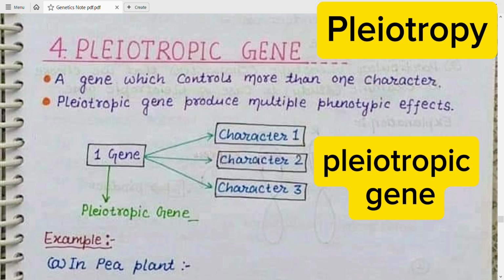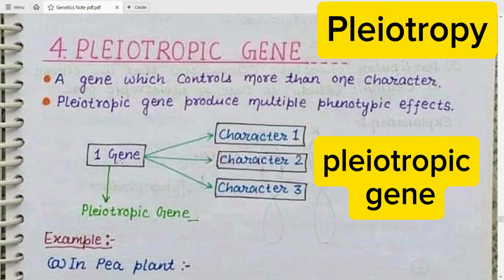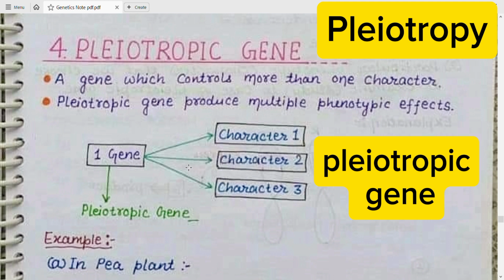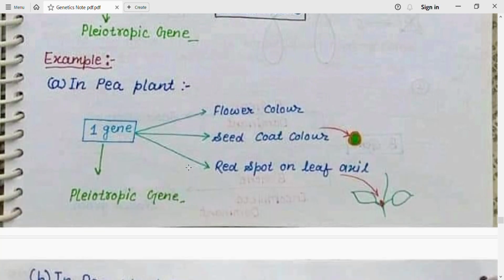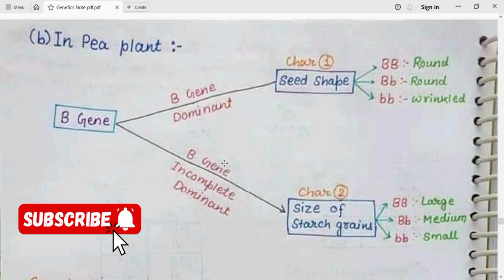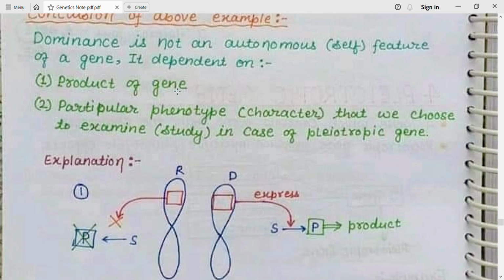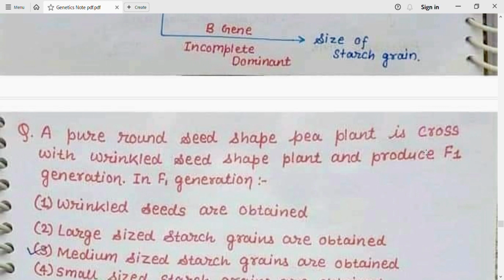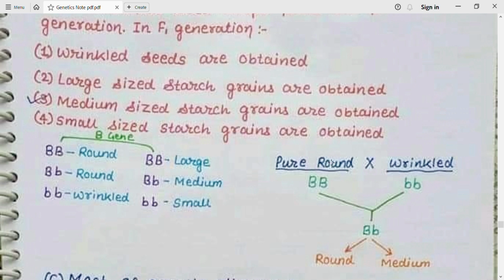pleiotropy | pleiotropic gene | principles of inheritance and variation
pleiotropy, pleiotropic gene, principles of inheritance and variation | genetics | class 12 o and a level |